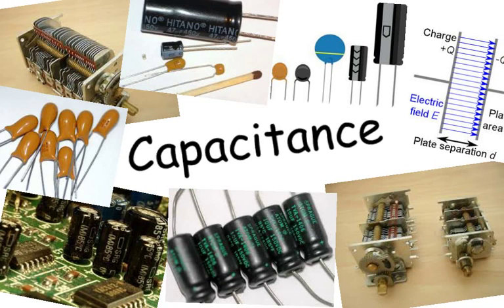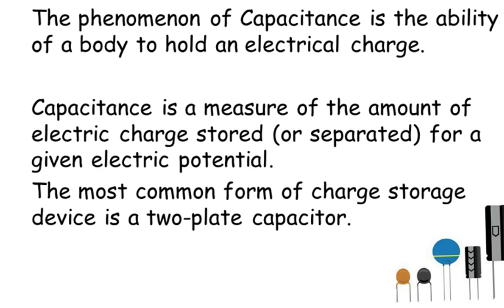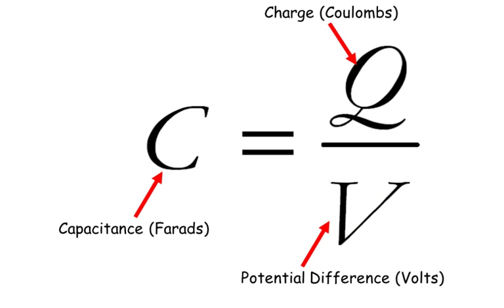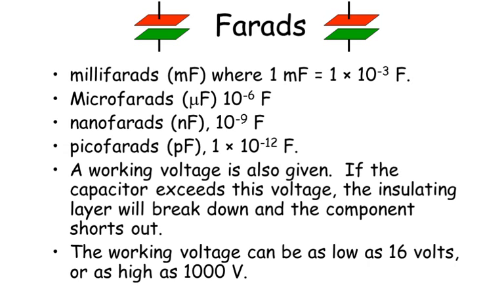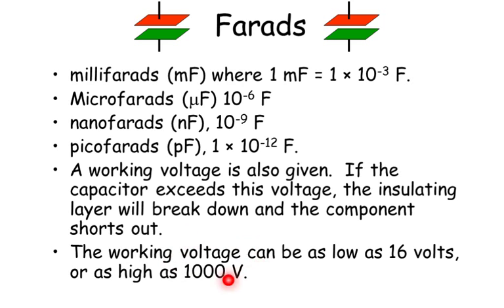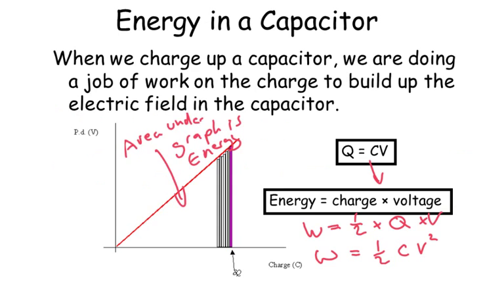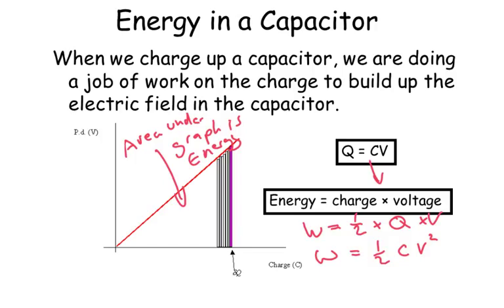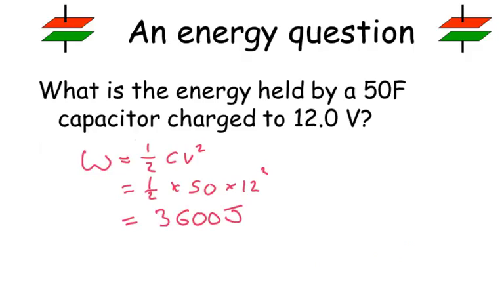Capacitors - A level Physics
This video covers the basics of what capacitors are, how to calculate capacitance and the energy stored in a capacitor.